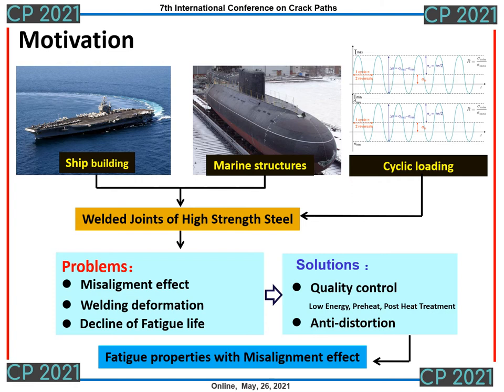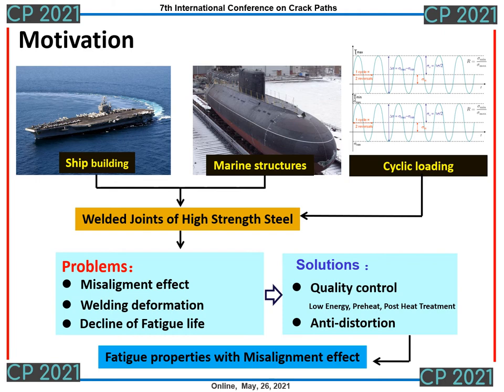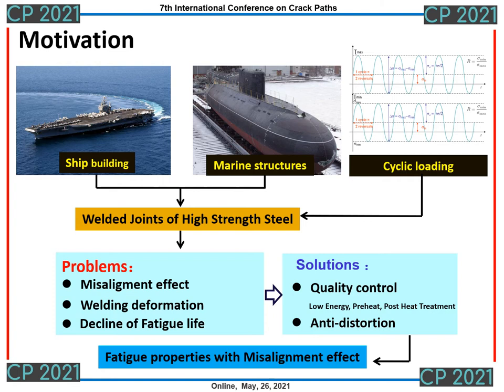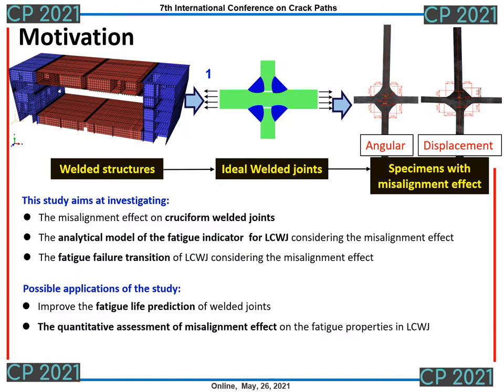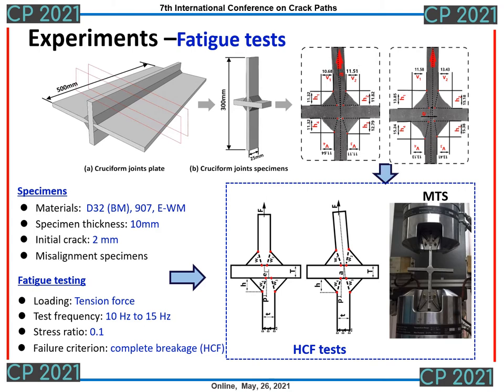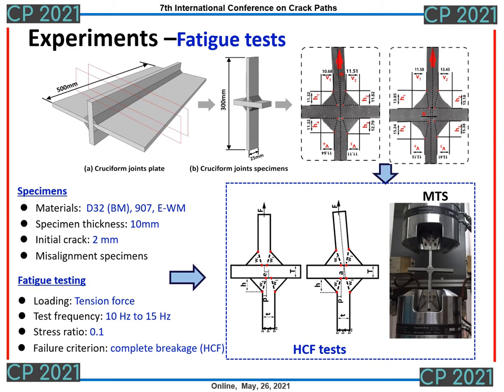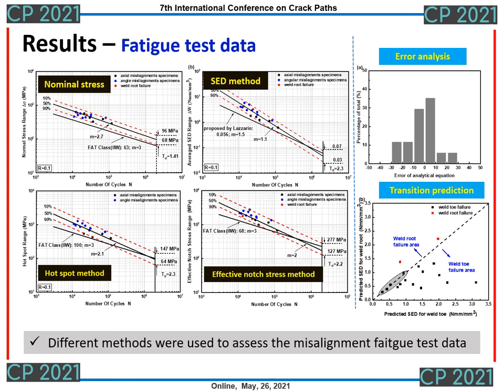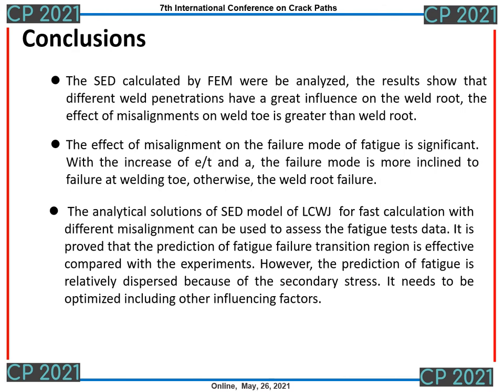Misalignment effect on the fatigue failure behavior of steel cruciform welded joints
Wei Song, Zheng Man, Jie Xu, Shoupan Wei, Muchun Cui, Filippo Berto